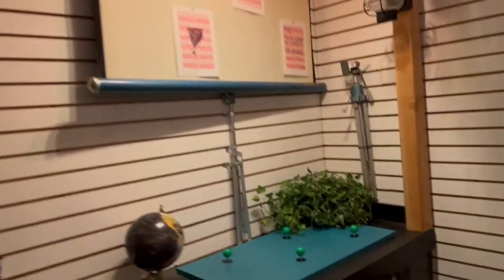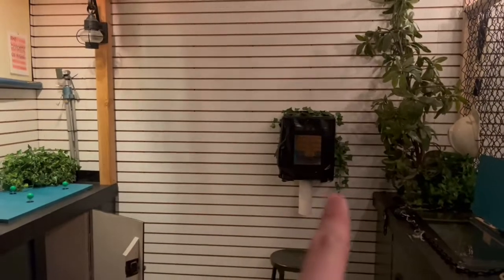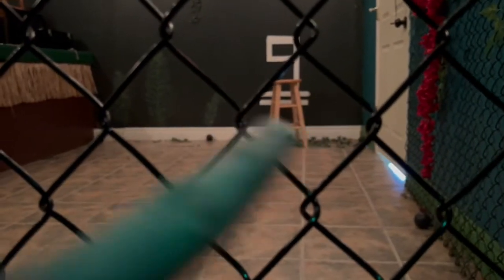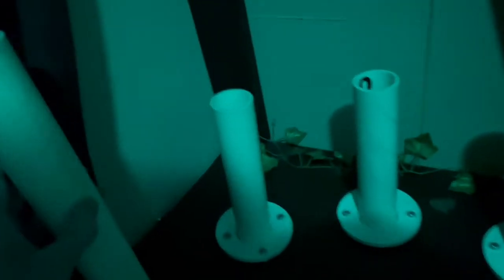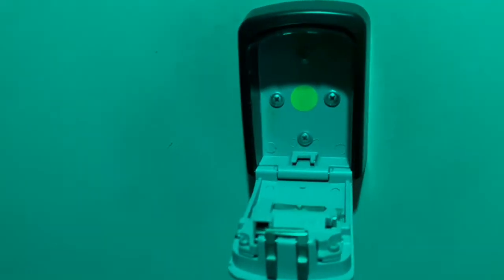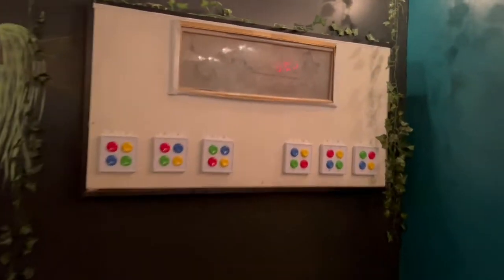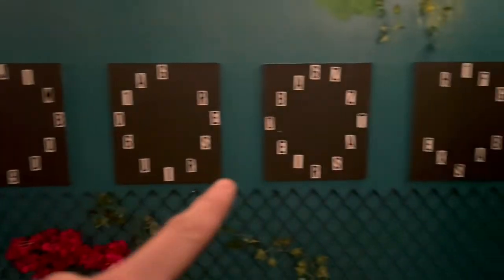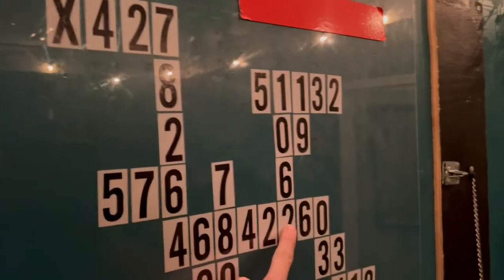Free Escape Room Game Design - The Jungle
Free puzzles and escape room games you can use at your escape rooms!